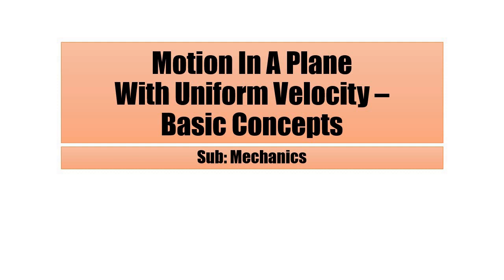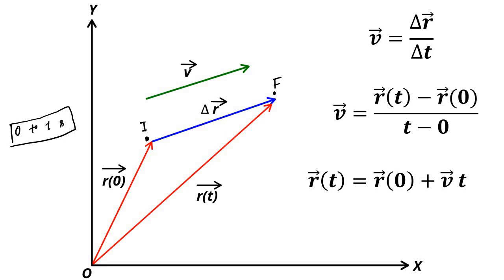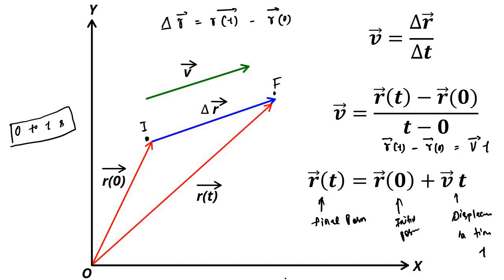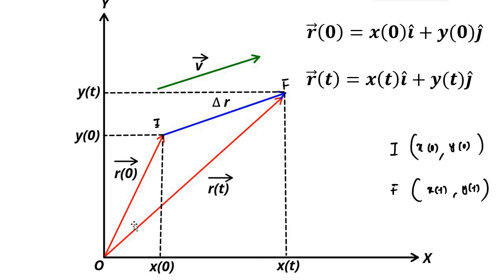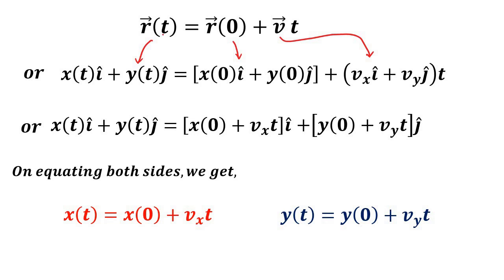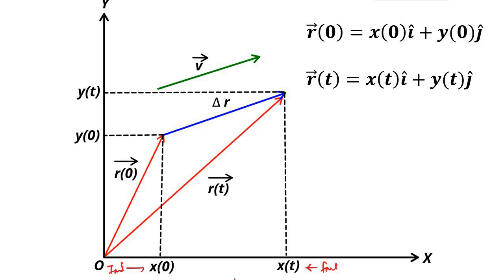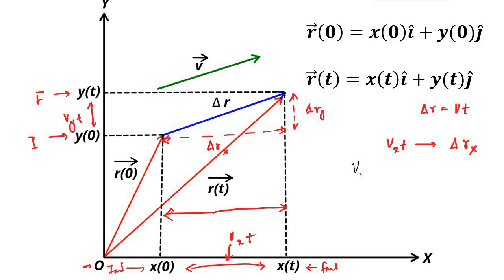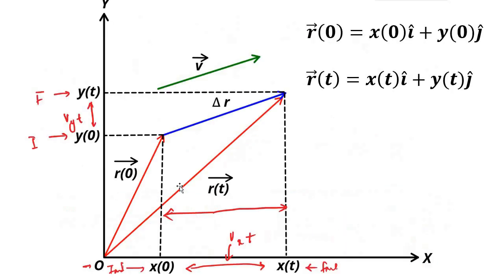Motion In A Plane With Uniform Velocity | Basic Concepts | Mechanics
In this video, we are going to discuss some basic concepts related to two dimensional motion or motion in a plane with uniform velocity.